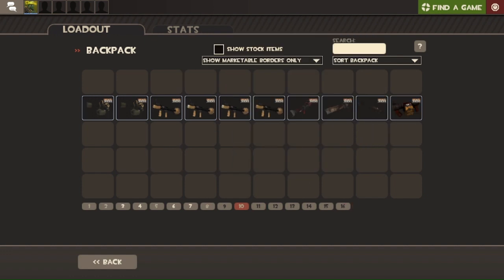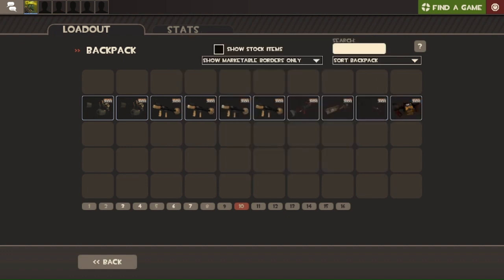TF2 trade up gone right?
Felt like doing a trade up because why not